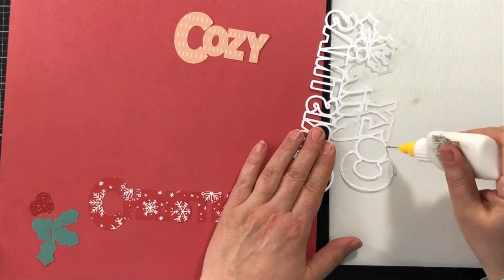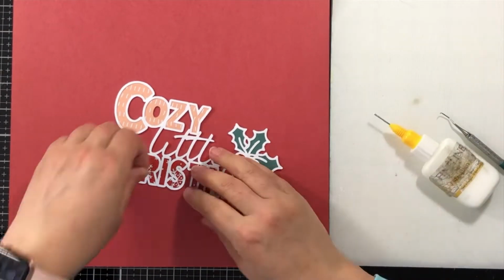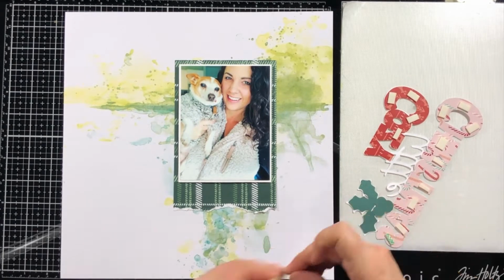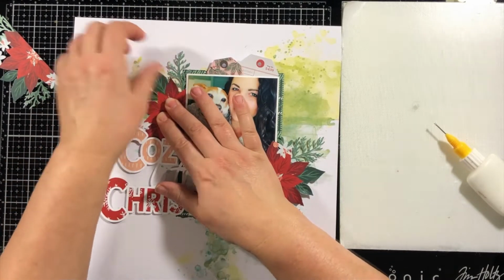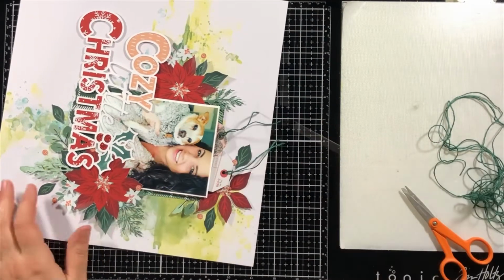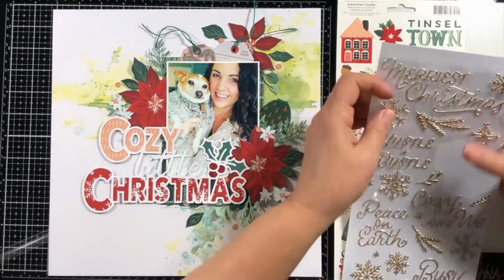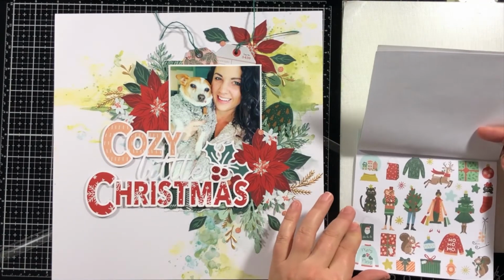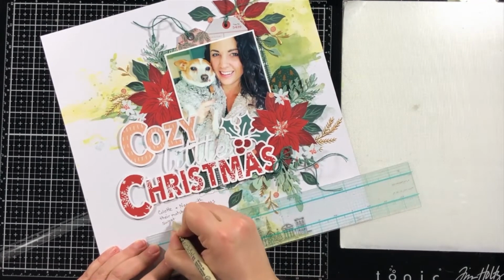Cozy Little Christmas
Cozy Little Christmas is a scrapbook process video created with the November Main kit from My Creative Scrapbook which features the Crate Paper Busy Sidewalks collection from American Crafts. The cut file Cozy Little Christmas is included with a kit subscription and is from PearTree Cut Files.

Fineline glue bottles
Cutter bee Scissors
Tim Holtz Glass Media Mat ,Black
Silhouette Cameo 4